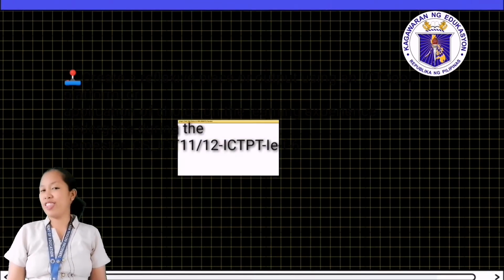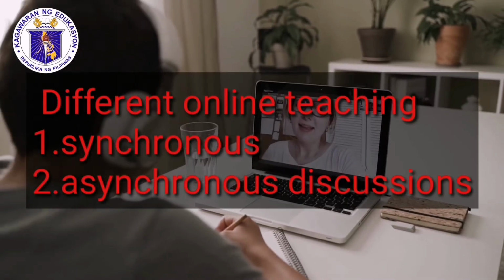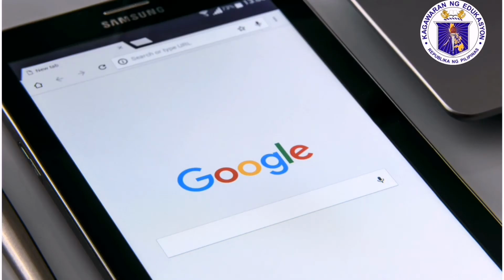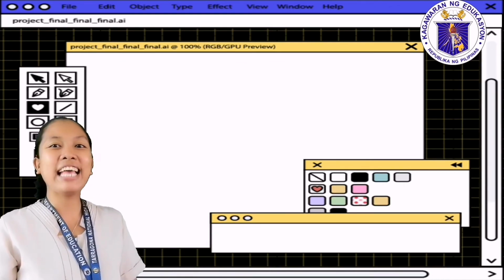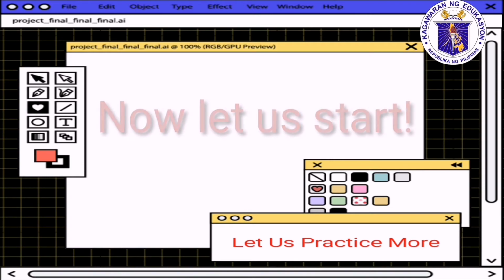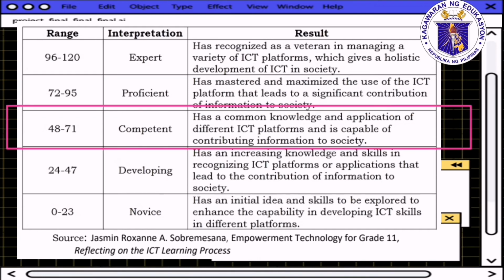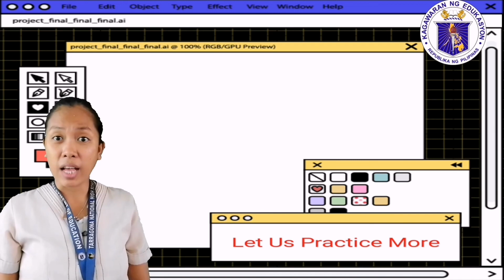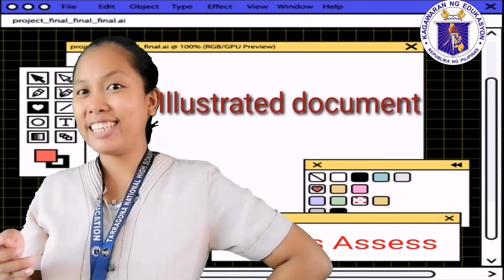Empowerment Technology quarter 4 Module 6